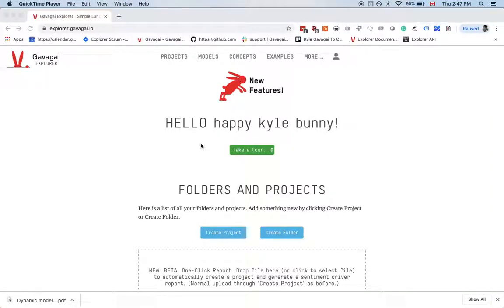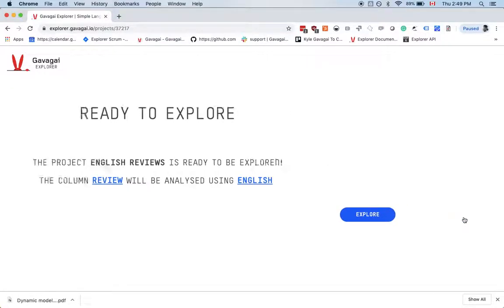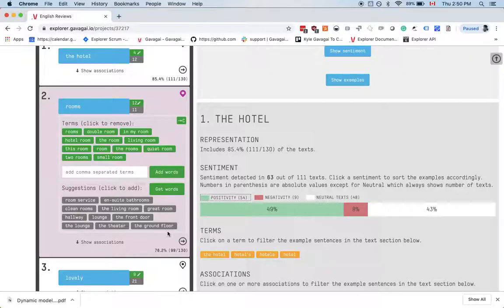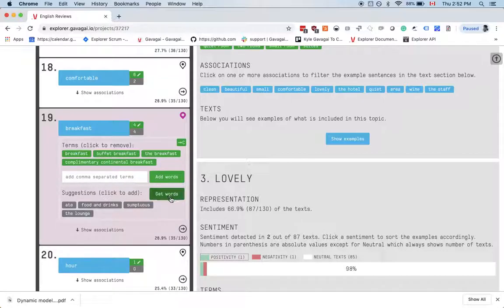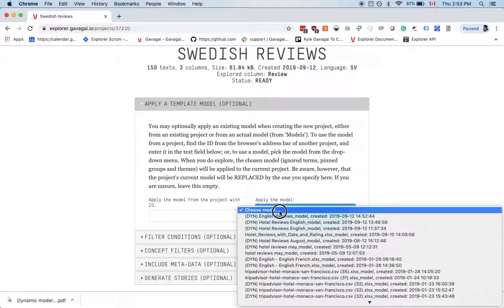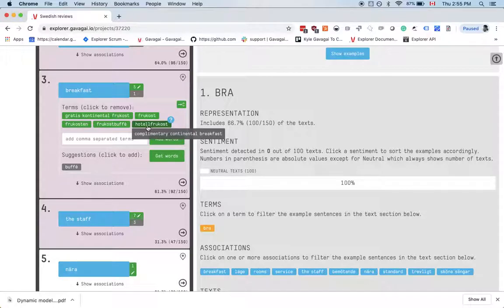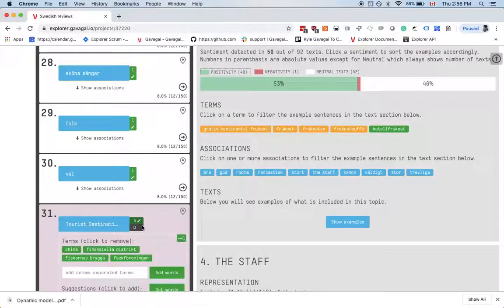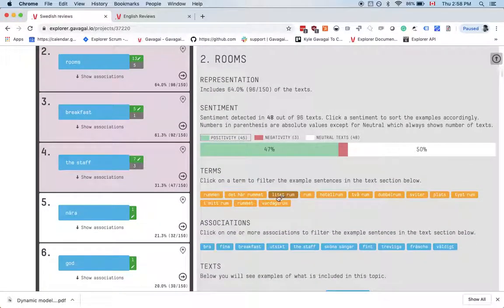Dynamic Models Walkthrough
This quick video shows the power of using Dynamic Models, which allows you to analyze open ended text in any one of our 46 languages, and then use the same template to analyze another language.